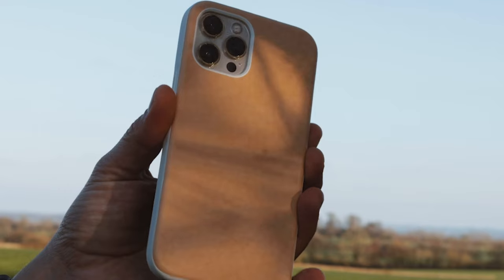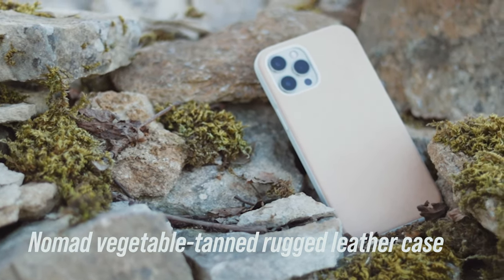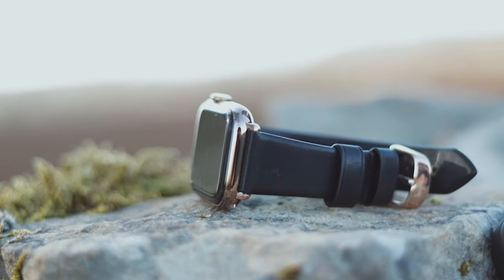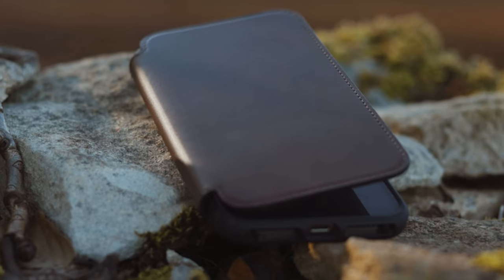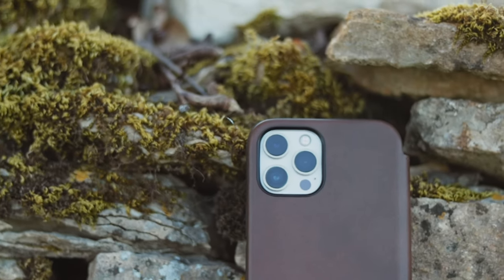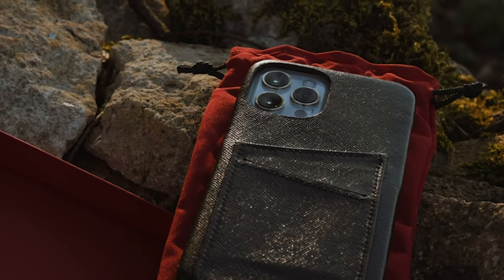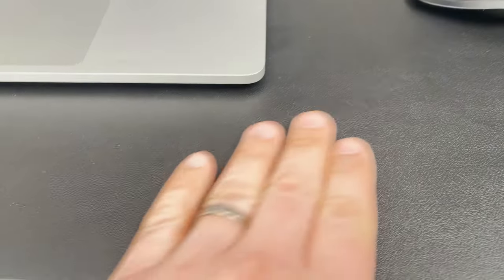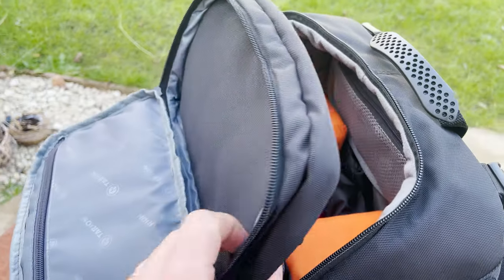Favourite Leather accessories for EDC! Nomad, Mous, Noreve 🥰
In today's video we take a look at these beautiful leather products from Mous, Nomad, Noreve and many more.

In order of appearance:
0:00 Leather EDC accessories

1:22 Apple Watch leather straps

3:39 Nomad leather iPhone 12 cases

5:00 Mous leather cases for Samsung S21 and iPhone 12

7:50 Noreve Luxury Leather case iPhone 12

09:35 Pitaka Wallet, Leather mat

11:29 Leather Wallet

12:21 Tarion Pro Camera bag

Lanyard strap

⚡️ And here is the gear that helps me create these videos!

🔪 My everyday carry knife

My camera
🎥 Canon 90D (body)
📸 Canon 90D (Body and lenses)

My lenses
📷 24mm for vlog fun
📷 50mm for that lovely bokeh background
📷 10-22mm for wide angles and vlogging

My sound
🎤 The legendary SHURE SM7B
🎤 Rode shotgun microphone
🎙 BOYA lav mics
🎤 Rode Go Wireless
Pulse Boom mic stand

My lights:
💡 Godox UL 150
💡 Newer LED lights
💡 Aputure MC - Small but mighty 😃 RGB led light
💡 Aputure B7C